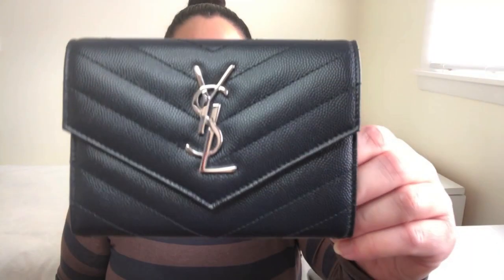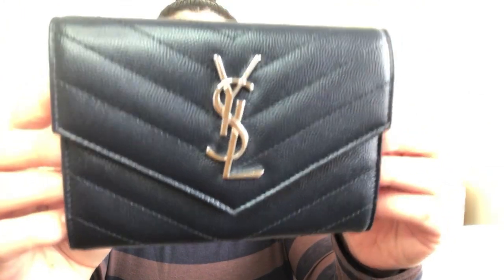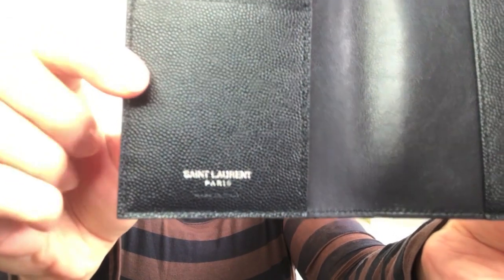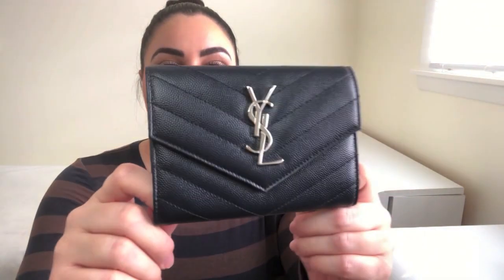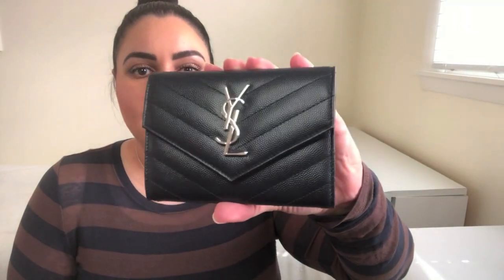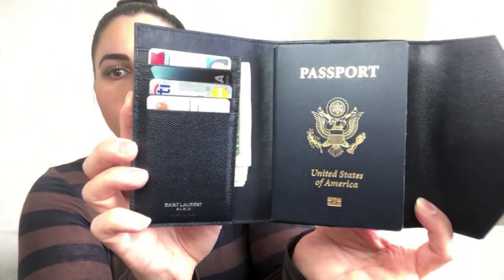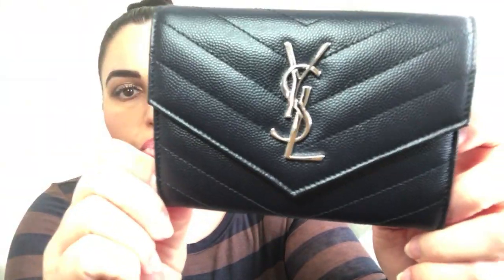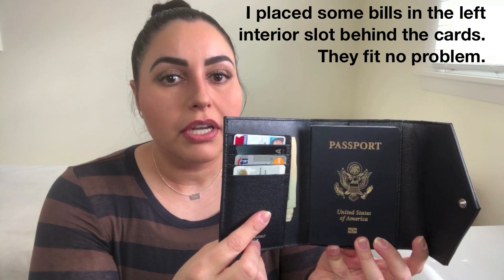Saint Laurent (YSL) Passport Case Holder - Overview and First Impressions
This video features a quick overview of the Saint Laurent (YSL) Passport Case in the color Deep Marine with Silver Hardware, as well as my first impressions of the case. I hope you find this video to be informative and helpful if you are in the market for a passport case and/or are considering this particular passport case.

Blush: Charlotte Tilbury Cheek to Chic Swish & Pop Blusher in First Love
Bronzer: MAC Matte Bronze
Highlighter: MAC Mineralize Skinfinish in Soft & Gentle
Setting Spray: Urban Decay All Nighter Makeup Setting Spray
Lip Liner: Charlotte Tilbury Lip Cheat in Supersize Me
Lipstick: Charlotte Tilbury K.I.S.S.I.N.G Lipstick in Bitch Perfect
Eyes: Charlotte Tilbury Eyes to Mesmerise in Marie Antoinette
Mascara: Tarte Opening Act Lash Primer, Benefit Bad Gal Bang Mascara